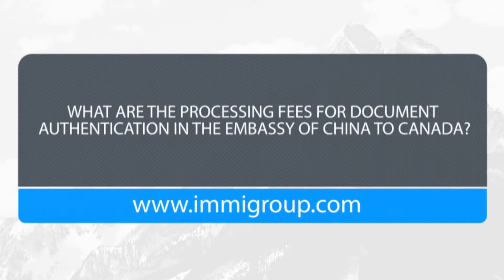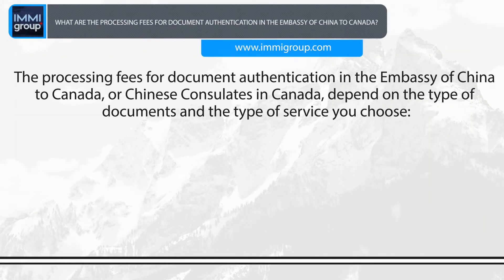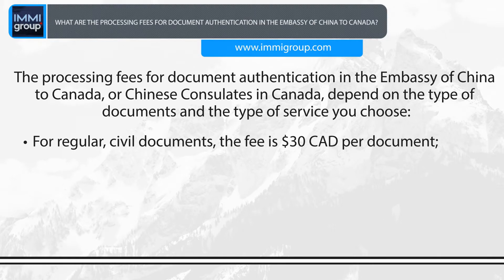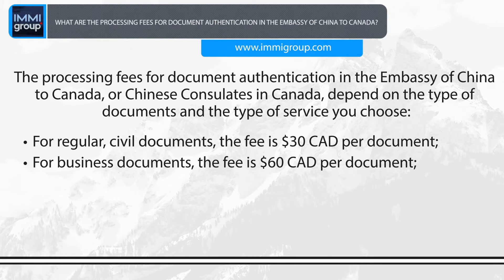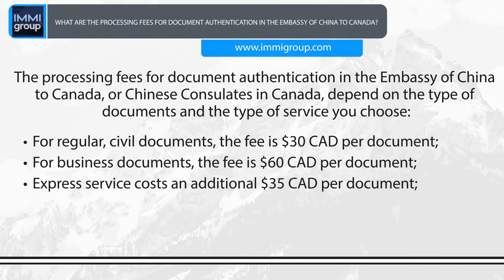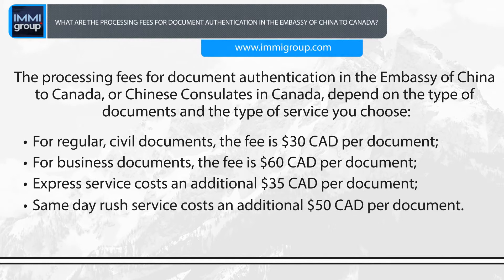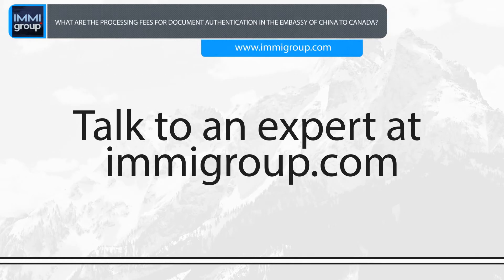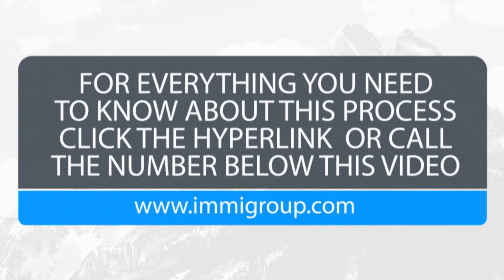What are the processing fees for document authentication in the Embassy of China to Canada?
The processing fees for document authentication in the Embassy of China to Canada, or Chinese Consulates in Canada, depend on the type of documents and the type of service you choose:
• For regular, civil documents, the fee is $30 CAD per document;
• Express service costs an additional $35 CAD per document;
• Same day rush service costs an additional $50 CAD per document.
Talk to an expert at immigroup.com.